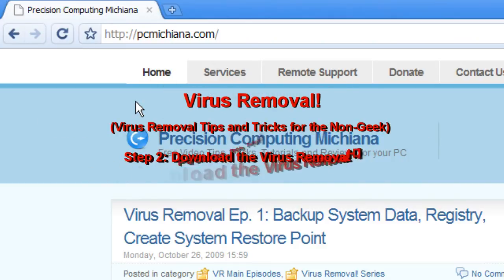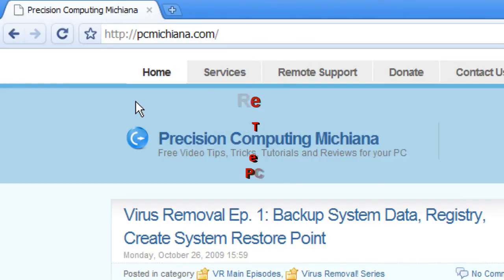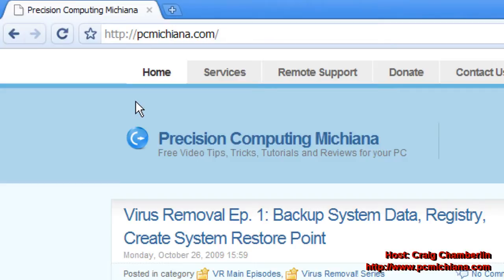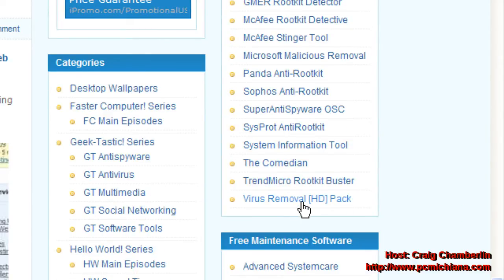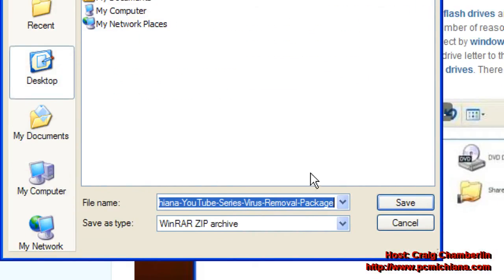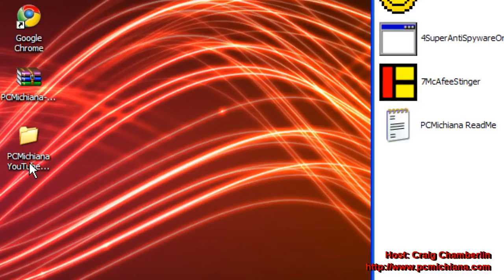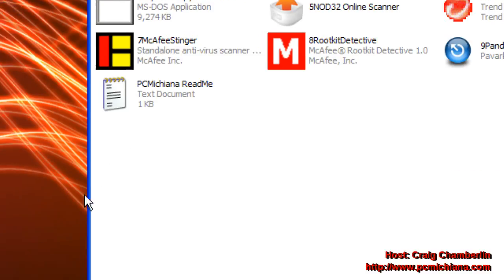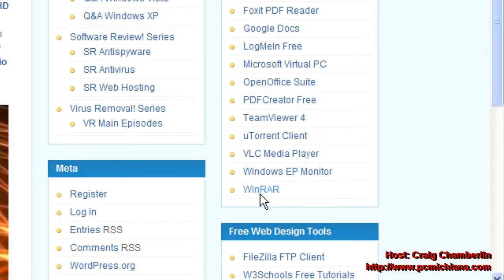Free Virus Removal Software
This video covers a free virus removal package, you can download them individually as well.